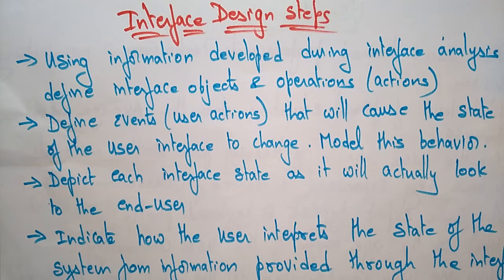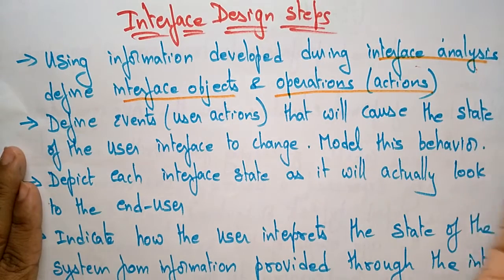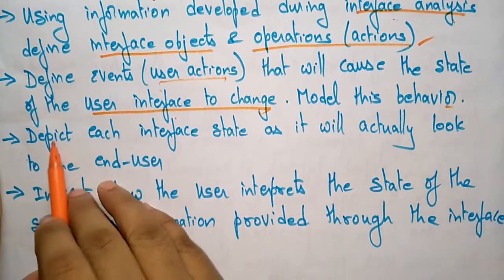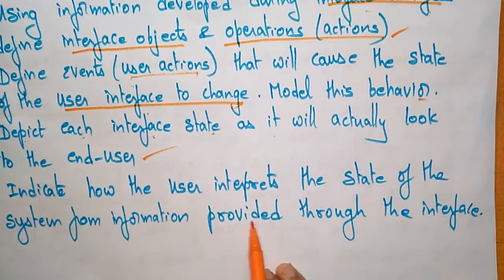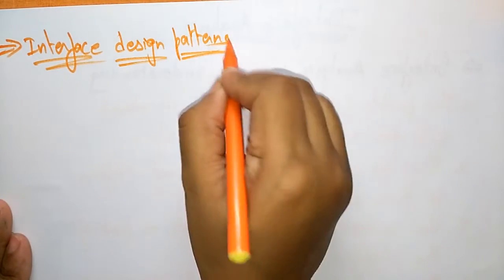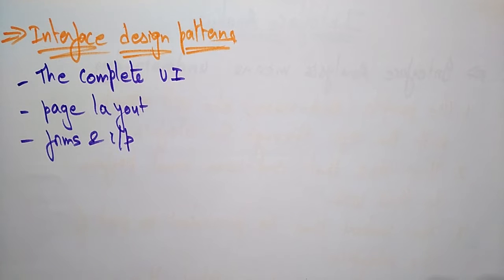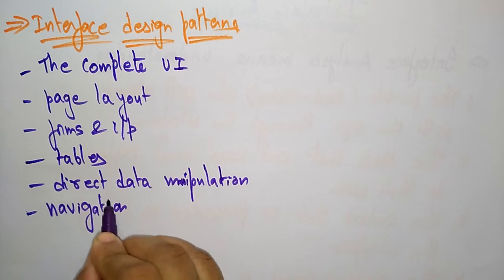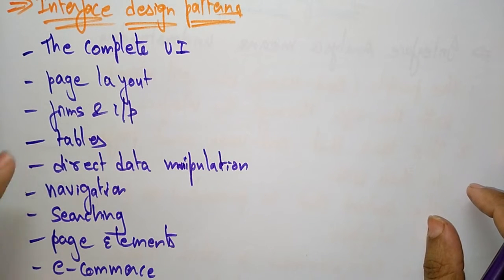Interface design steps | Software Engineering | SE | Lec-70 | Bhanu Priya